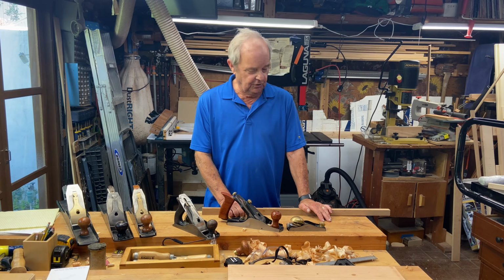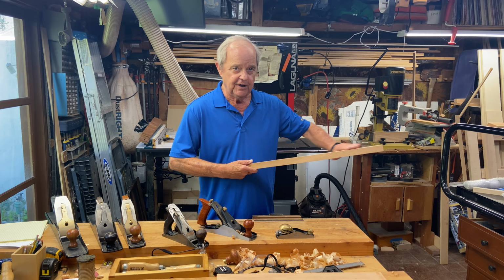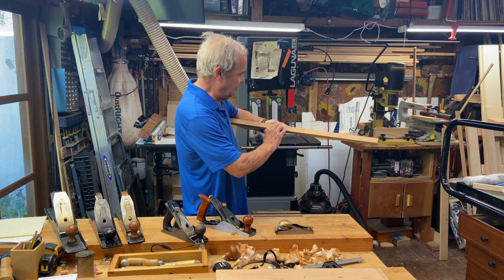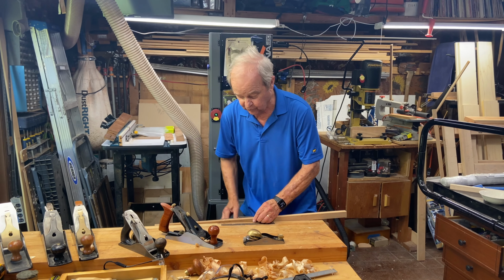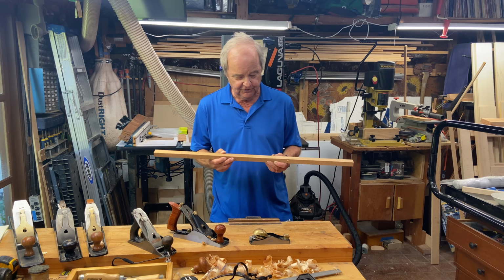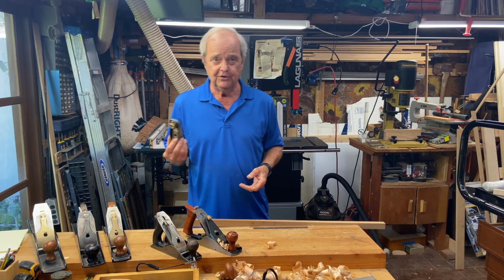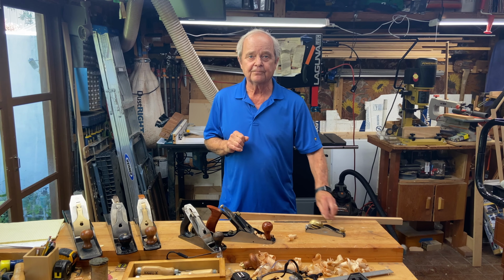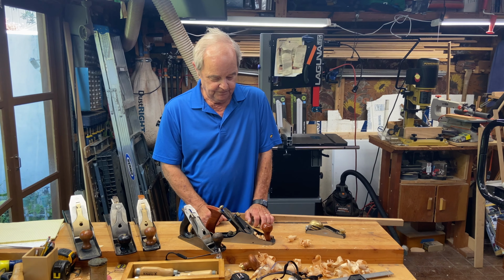TWO Simple Tricks to Reduce Tearout When Using a Hand Plane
Tear out ruins wood. Learn how to reduce tearout when you use your hand plane with these two simple tips. We will show the proper technique to eliminate and prevent tear out, even if you are planing agains the grain.

No need for a scraper or wood glue! You just need to learn more about wood anatomy, plane direction, and wood grain direction.